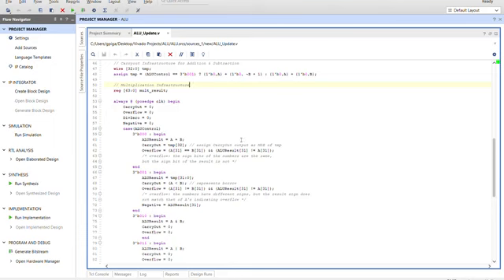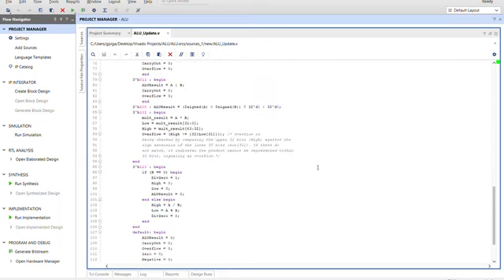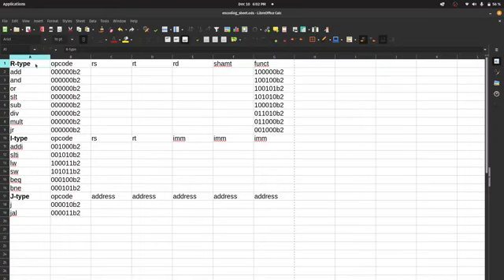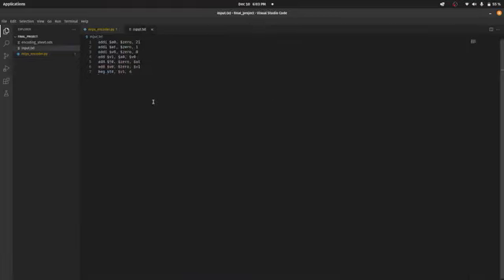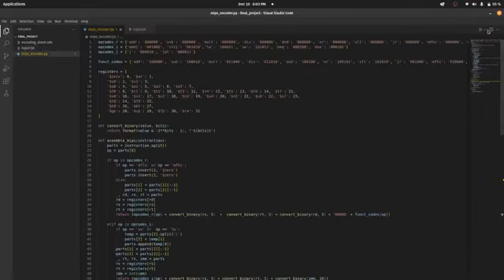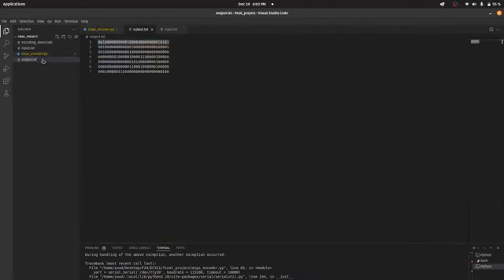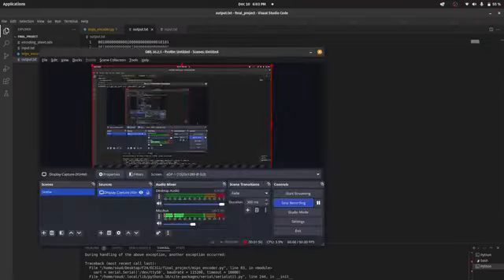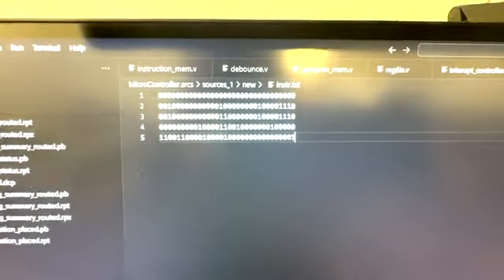T9-837X Microcontroller | EC311 F24 FINAL PROJECT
Purpose: In this project we sought to create a microcontroller design that could be implemented on an FPGA that could be programmed and interface with periferals.

Specifications: The microcontroller is built around a Harvard Architecture single-cycle MIPS processor using 32 bit words and using SRAM memory.

Functionality: The microcontroller can be programmed to support most "standard" microcontroller functionalities, including digital input-output, analogue to digital conversion, and pulse width modulation.

Team Members:
- Charlie Van Hook
- YoAn Zhao
- Gidon Gautel
- Soud Alkharji